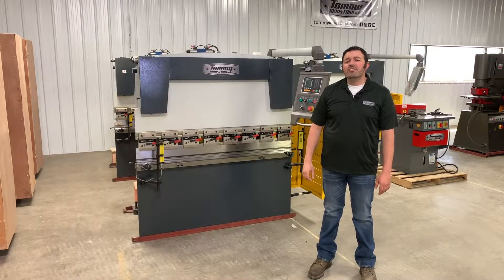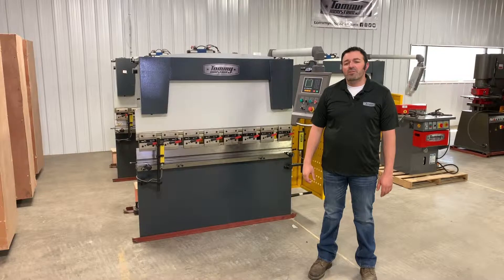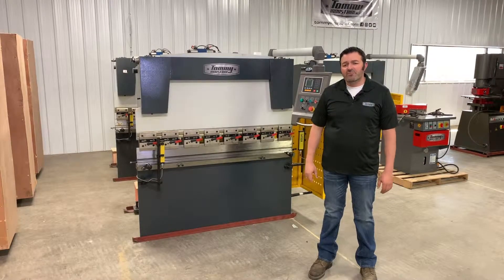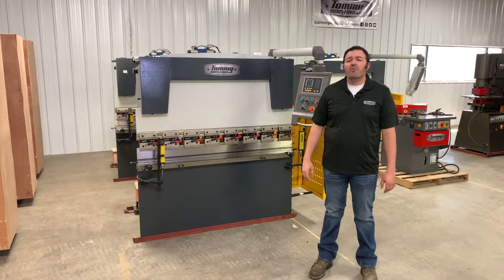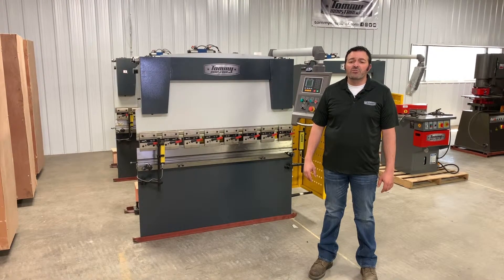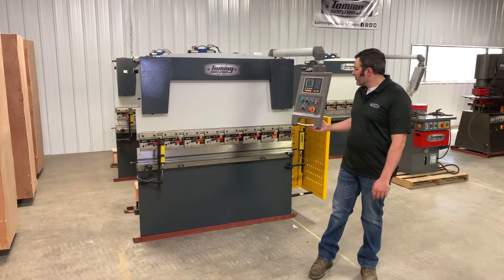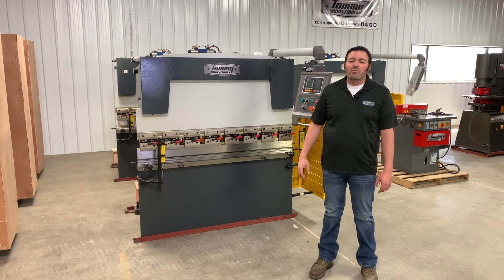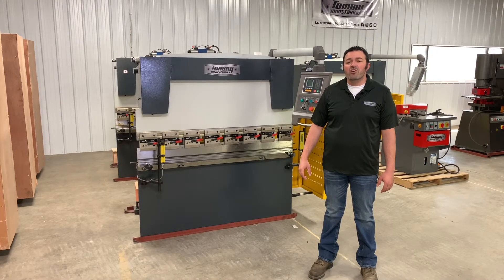What size press brake do I need?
Tommy Industrial offers a Ruggedly Built line of Hydraulic Press Brakes.  When choosing a press brake you first need to know what material you will be working with, steel, aluminum, copper etc. then the next step is know the thickness and width you want to bend.